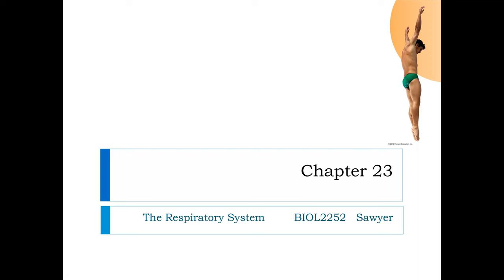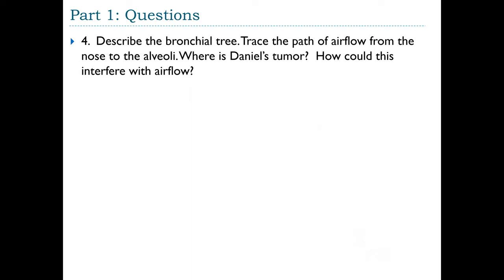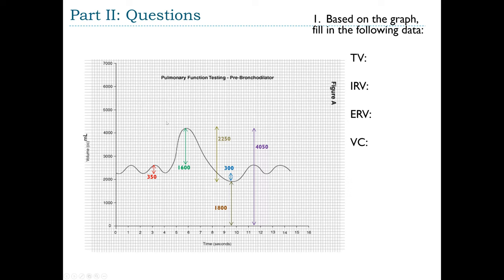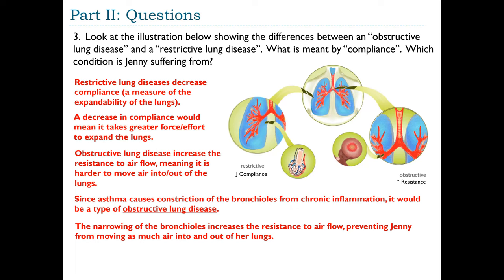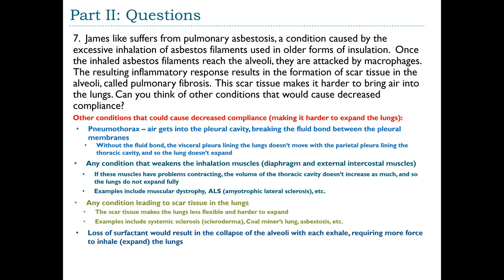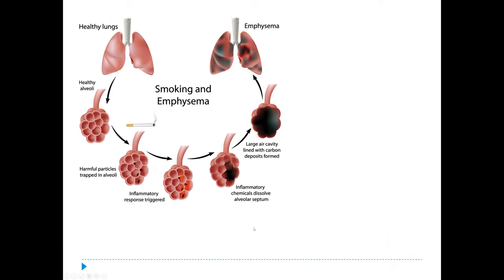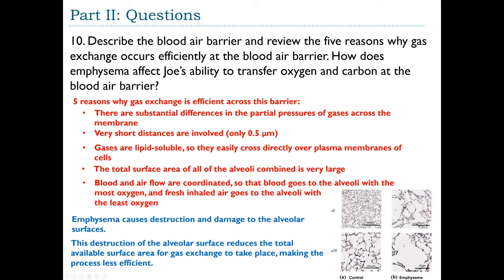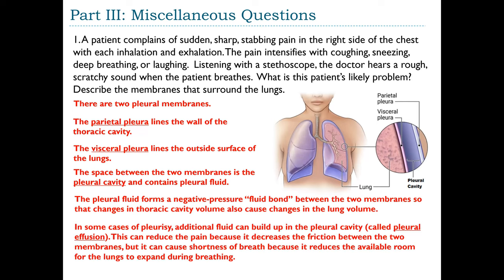Chapter 23 Activity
This is the activity designed to help with the learning of the Chapter 23 material. It has several brief case studies - one on lung cancer, three on restrictive vs. obstructive lung diseases, and then some miscellaneous questions.

CONTENTS
0:00:00 Part 1: Lung Cancer!
0:12:26 Part 2: Restrictive and Obstructive Lung Diseases: Case #1: Jenny
0:21:27 Part 2: Case #2: James
0:30:09 Part 2: Case #3: Joe
0:43:55 Part 3: Miscellaneous Questions